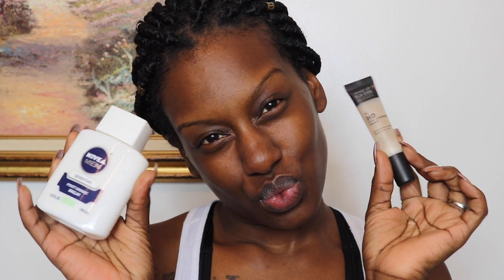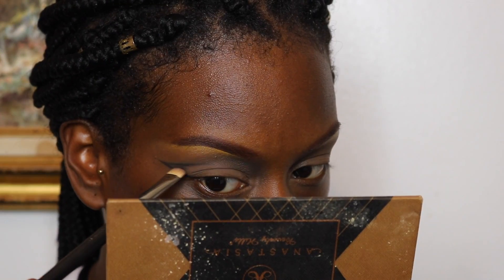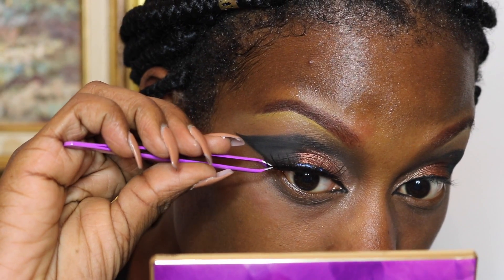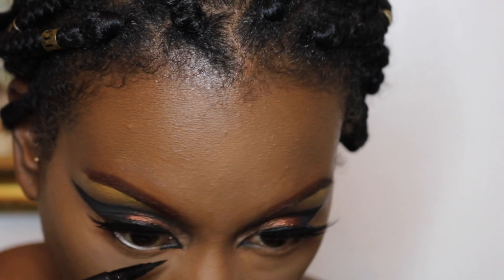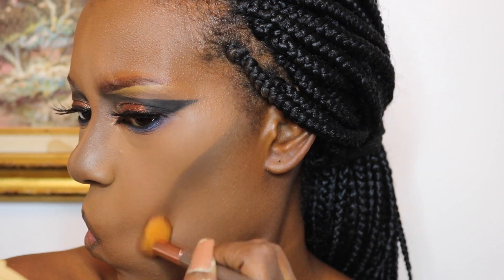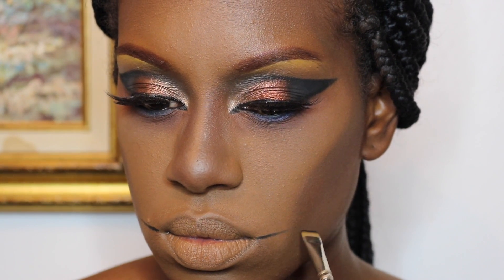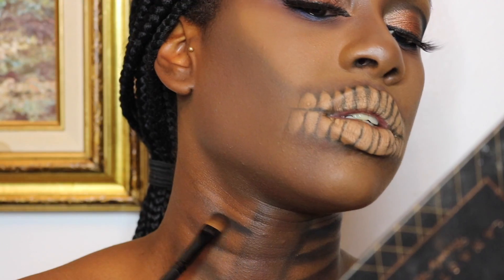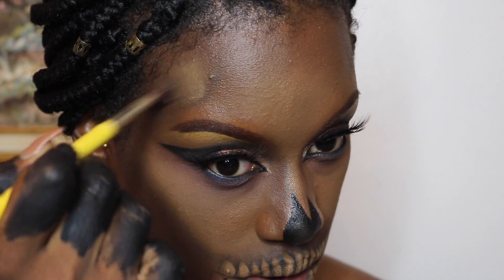Egyptian Inspired Skull| Halloween Makeup 💀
Heyyyyyyyyyy
It's october guys, and I definitely had to bring you guys a Halloween inspired look!

Products Used

Nivea Men Aftershave Balm
Make Up For Every HD primer
MAC Embark and Brownscript E/s
Mac Conceal and correct pro palette
ABH Shadow couture palette
Makeup Geek Flamethrower foiled e/s
Tartlet in bloom firecracker and funny girl e/shadows
Loreal infallible gel liner
Becca Ultimate Coverage Complexion Creme (mink)
Make Up for Ever HD Translucent Loose Powder
Tarte x Shayla Contour Palette